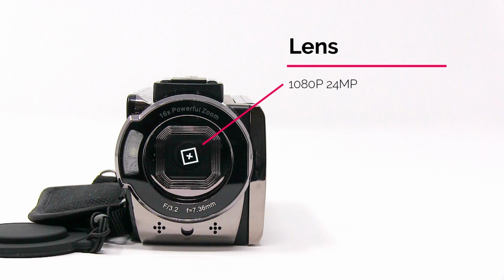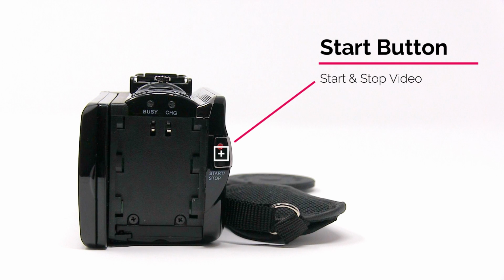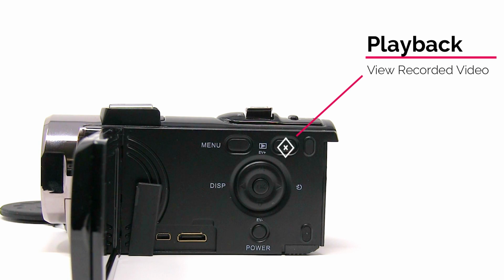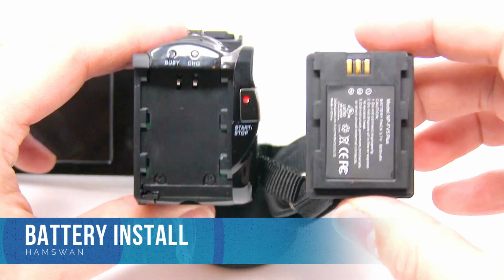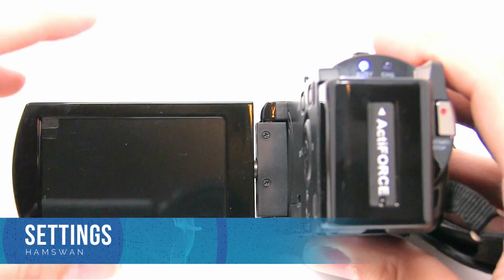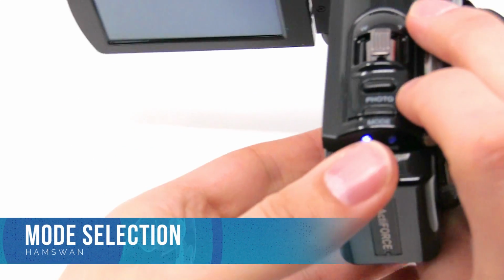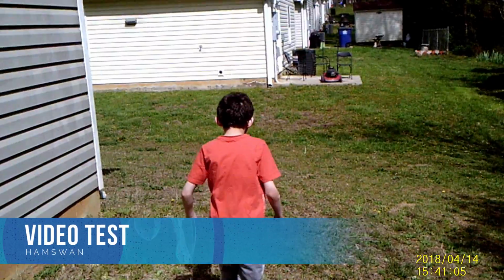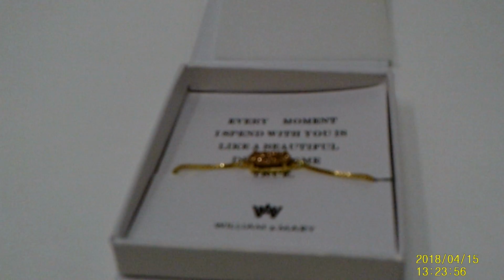Hamswan 1080P Camcorder Unboxing & Video Footage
This is not the greatest camcorder, nor is it a 1080p, or even a 720p camcorder. It has many issues. I will mention the few positive aspects of the camera first. The camcorder does perform adequately in still videos without any movement. The audio is descent. The menu options is easy to navigate allowing for a friendly user experience. The camcorder has a mic port and a shoe adapter area. Now to the negative aspects of the camcorder. The camcorder is grainy, the stabilization feature is not existent,  and zoom is choppy. Overall, there are better options for a lot cheaper price.